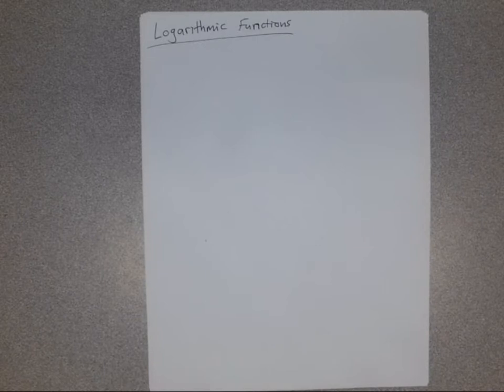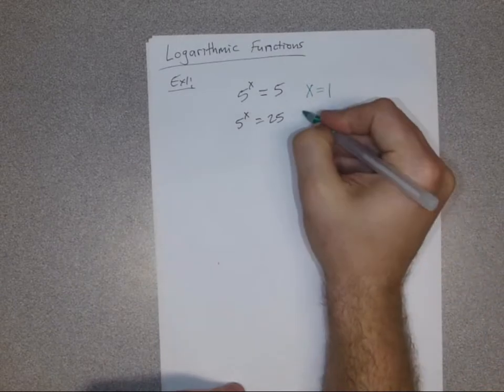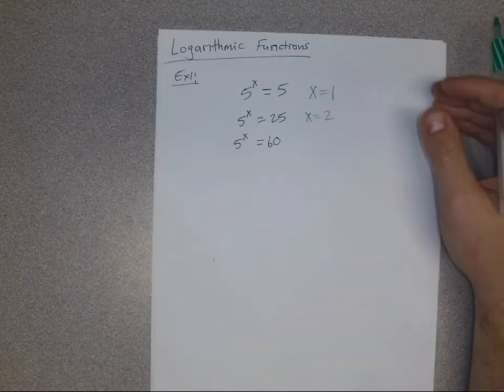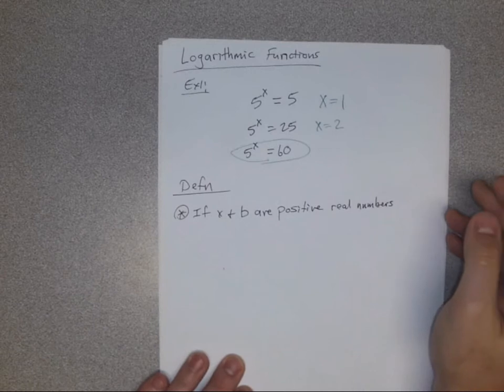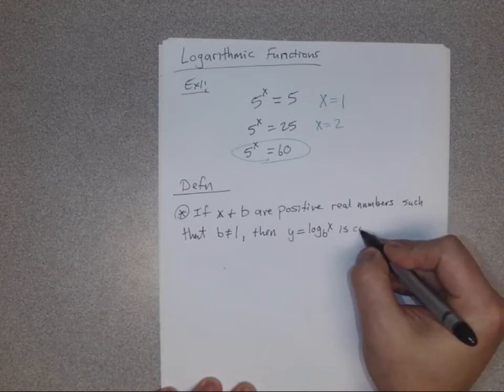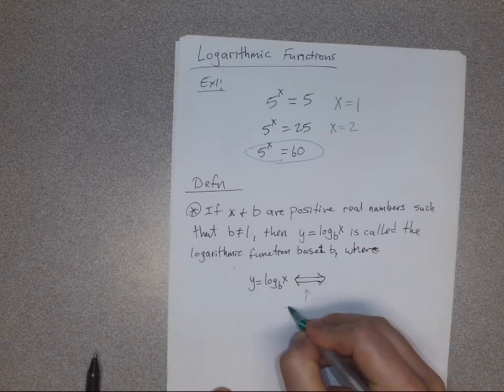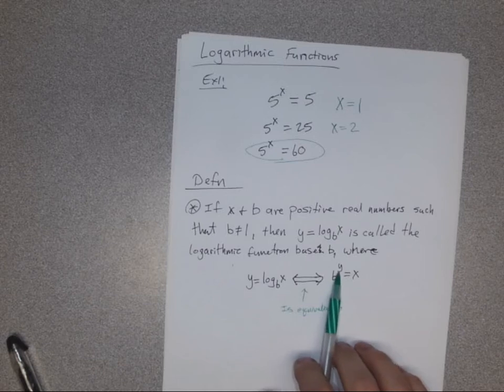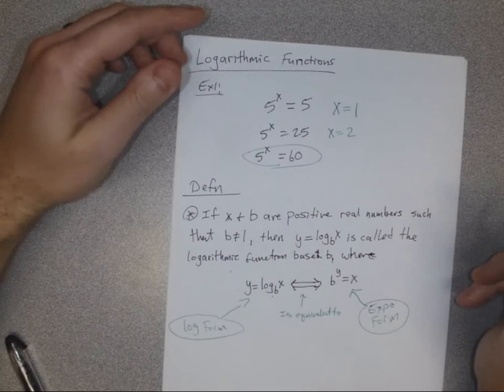Lecture 38 - Logarithmic Functions (Definition)